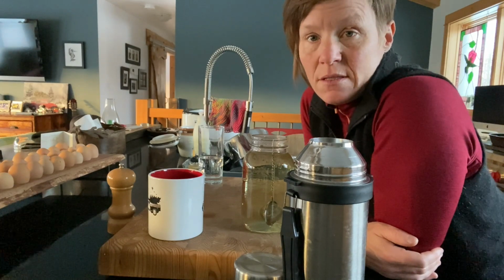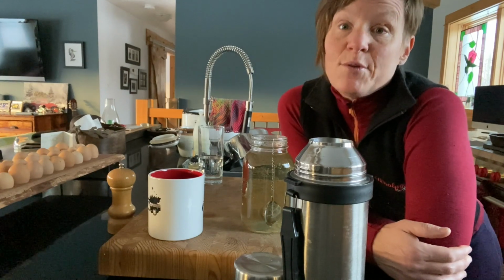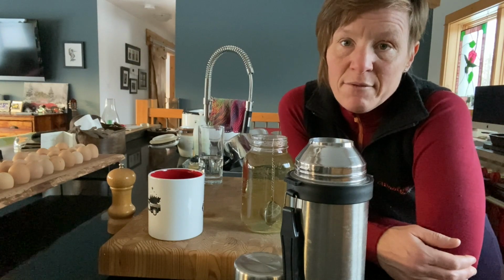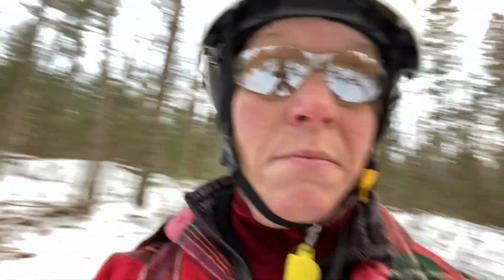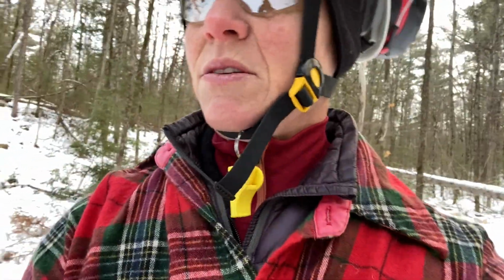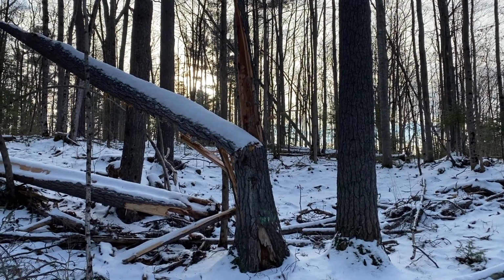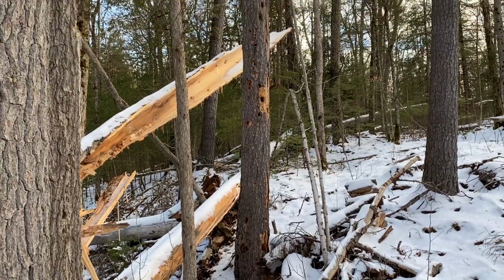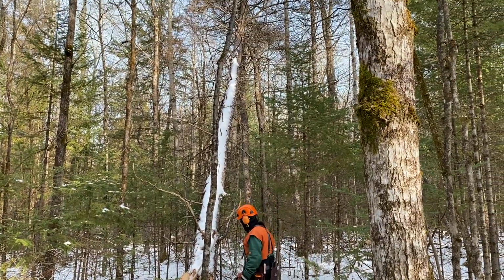Wind storm timber salvage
Salvaging white pine, white spruce, and sugar maple after a wind storm for lumber and firewood but leaving some behind for wildlife habitat.